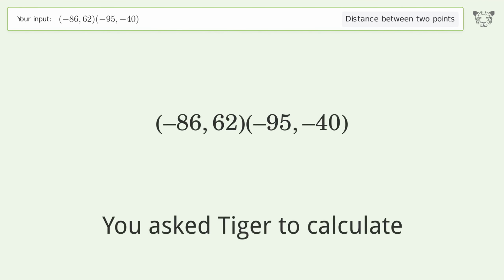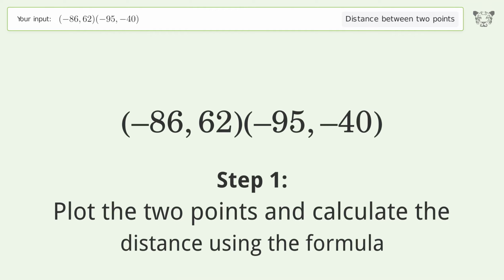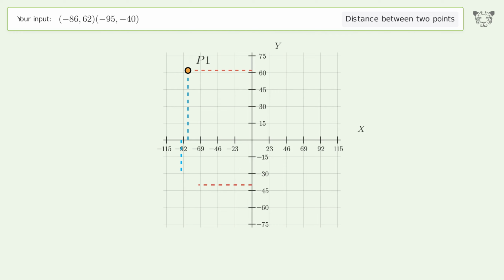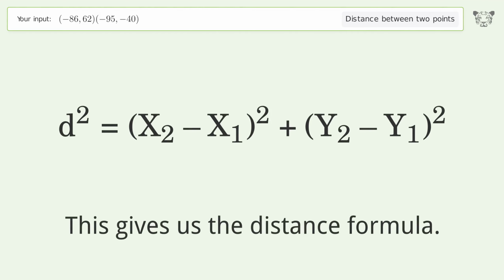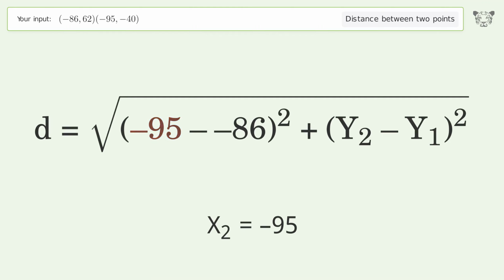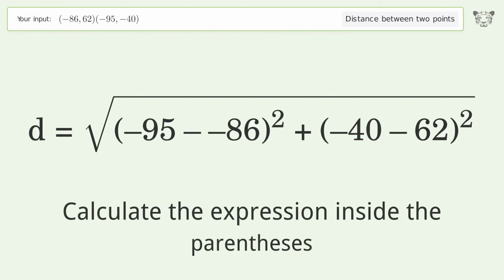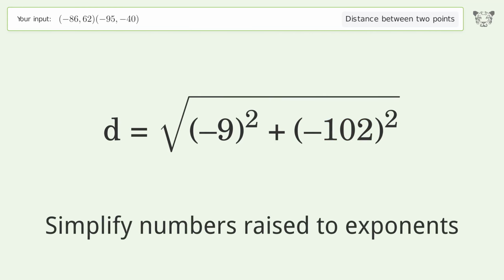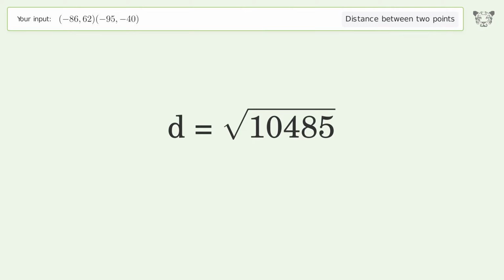Find the distance between two points p1 (-86,62) and p2 (-95,-40): Step-by-Step Video Solution